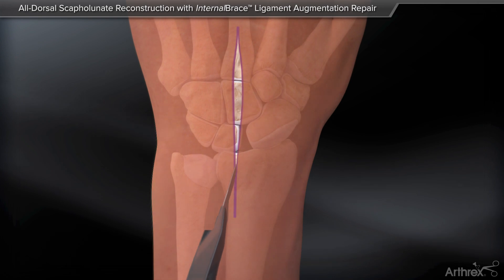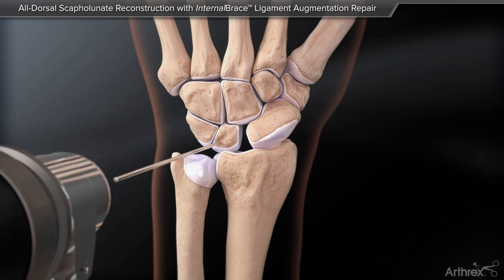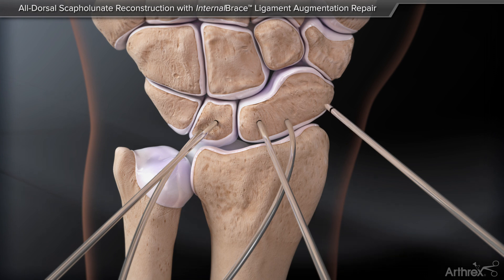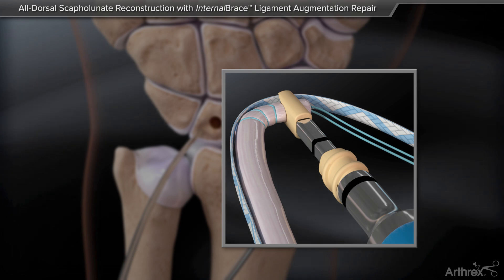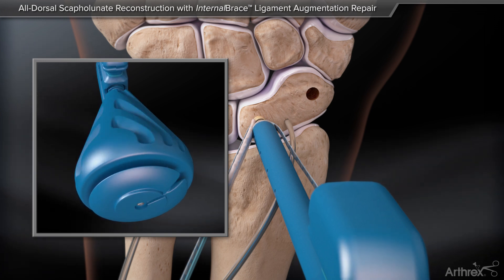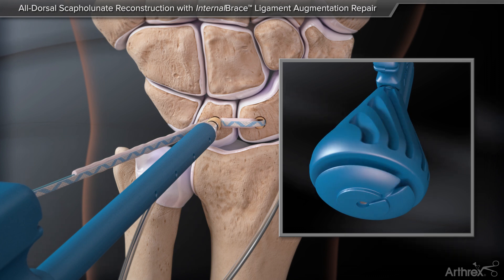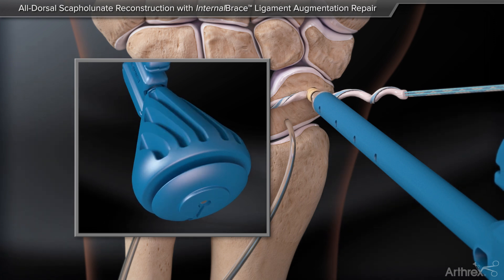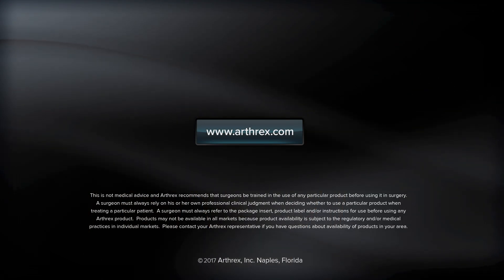All-Dorsal Scapholunate Reconstruction with InternalBrace™ Ligament Augmentation Repair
The All-Dorsal Scapholunate Reconstruction with InternalBrace™ ligament augmentation allows for a knotless, high-strength fixation of an extensor carpi radialis brevis (ECRB) or palmaris longus graft combined with SutureTape. This reconstruction is meant for dorsal and dorsal/central reconstructions of the scapholunate ligament.